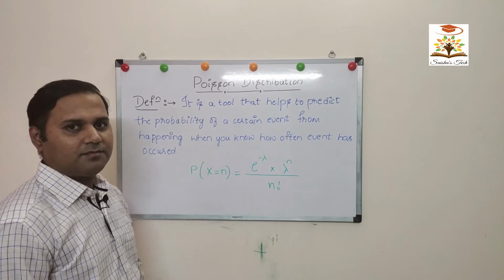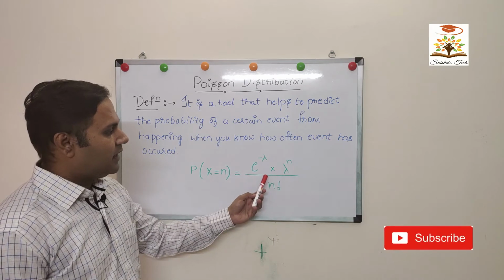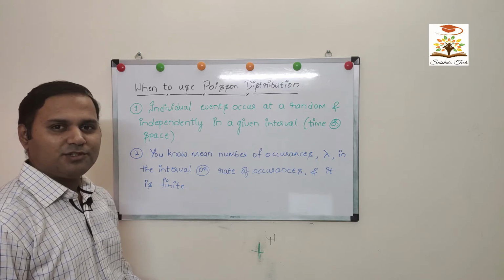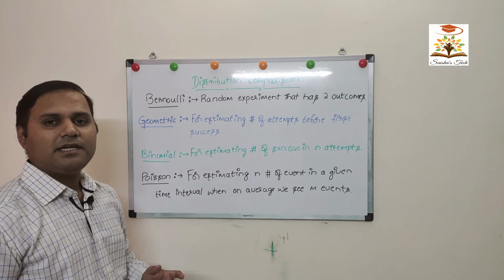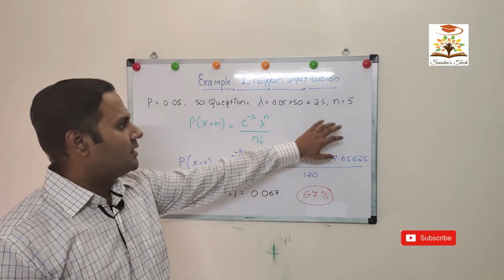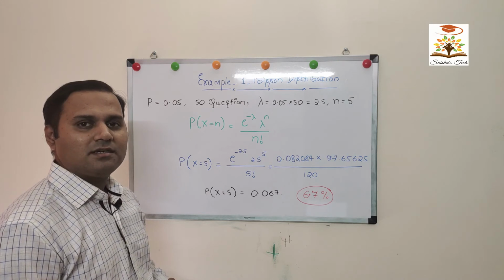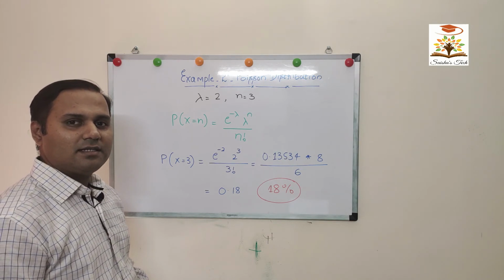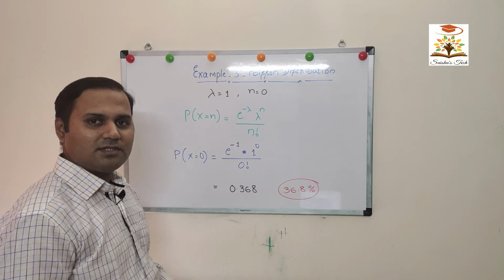Poisson Distribution – Saisha's Tech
Hello, this is Amogh Kaliwal, in last video we understood definition of Binomial Distribution, comparison of Binomial distribution with other distribution and its applications on few examples and in today’s video we will understand key definition of Poisson distribution and its applications on few examples